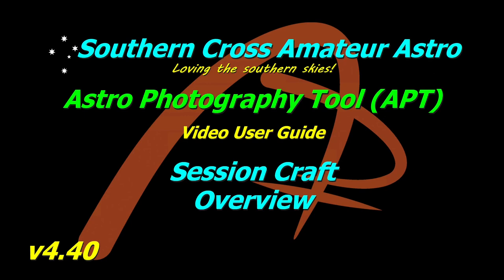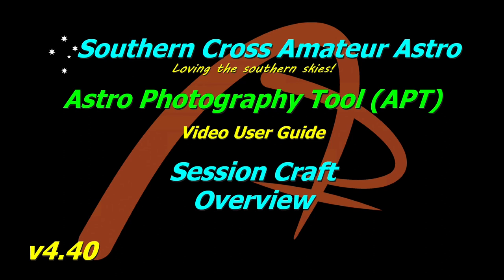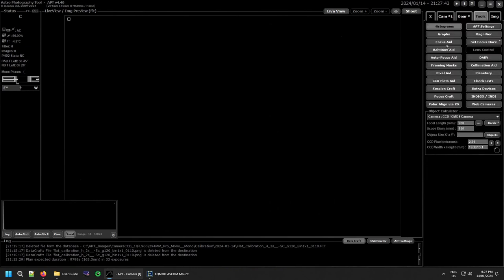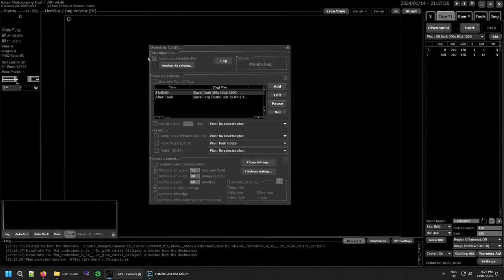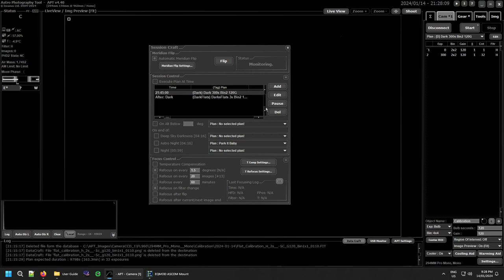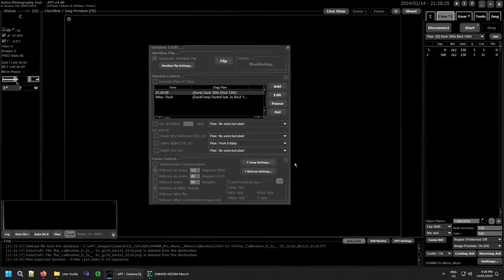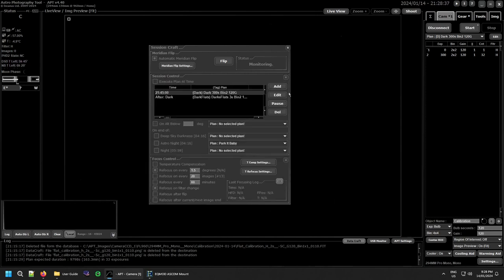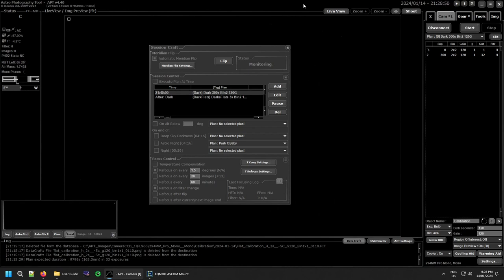APT User Guide - Session Craft, An Overview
Features - Session Craft - An Overview

Session Craft is designed to monitor various events (triggers) and to control an imaging session. It works even when the window is closed. There three main sections are:
- Meridian Flip - which monitors and take care for making an automated meridian flip.
- Session Control - it monitors for various events (triggers) and can execute defined imaging plans. The triggers provide full control over what, when & how long to image.
- Focus Control - it monitors for various events (triggers) and can start automatic refocusing (DSLR support is coming soon).

Support APT!
Having alternatives drives progress!